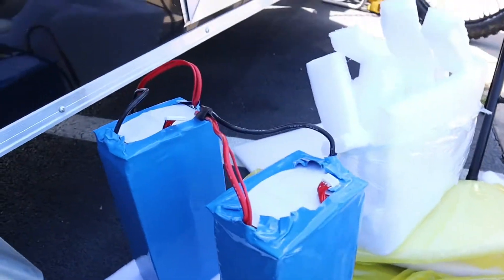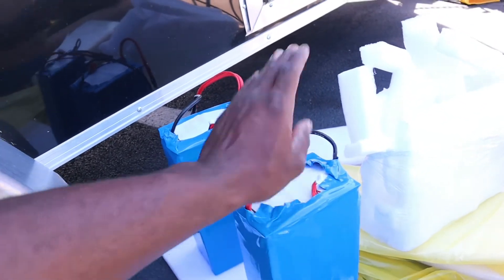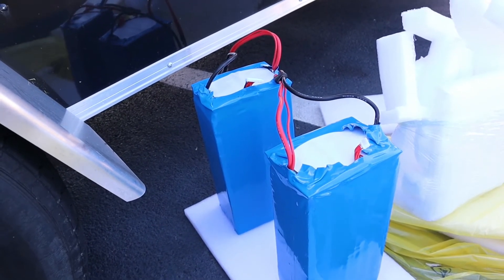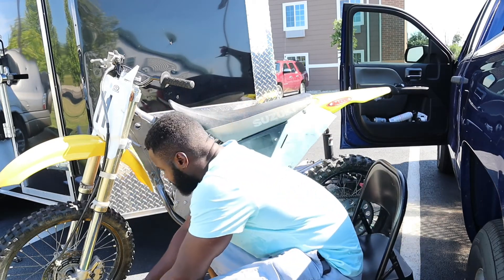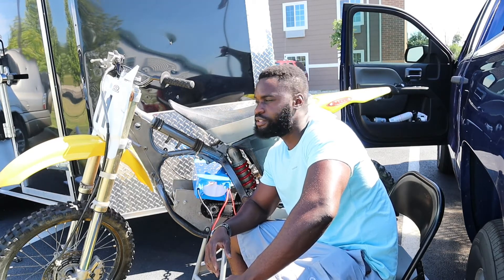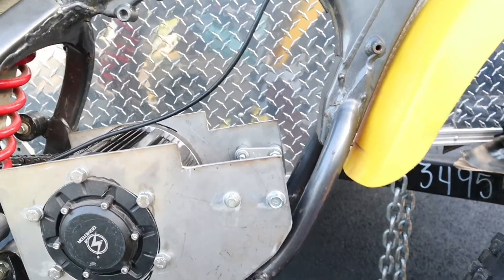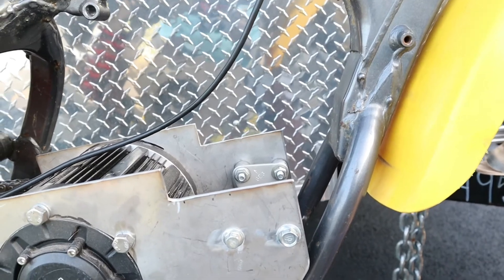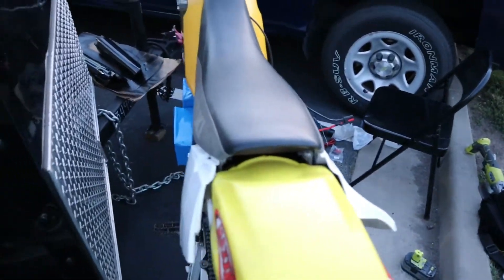Electric RM 125 2000 build part 5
Unboxing my new battery pack for the electric dirt bike build.you can get your here Check out this product on Alibaba App 3.7v 63Ah 55Ah 50Ah Polymer Battery Cell Use For Ev Solar energy